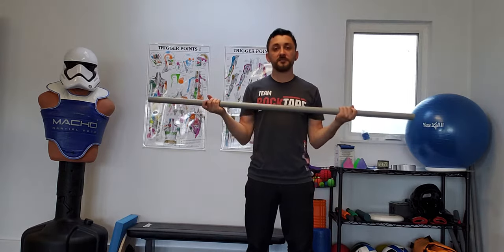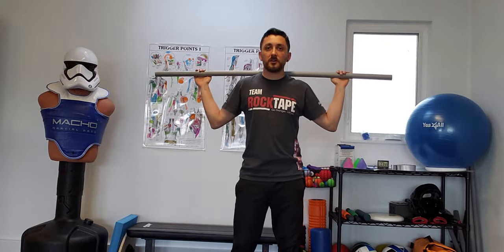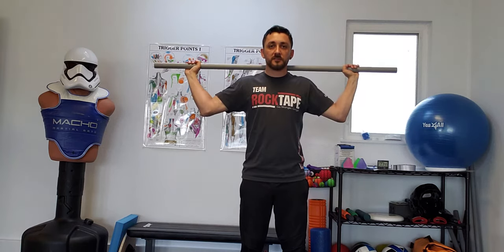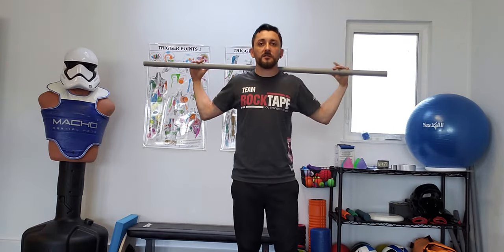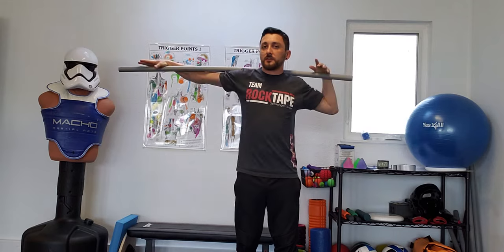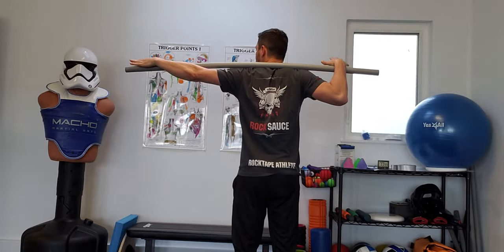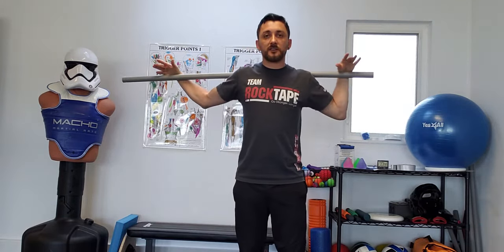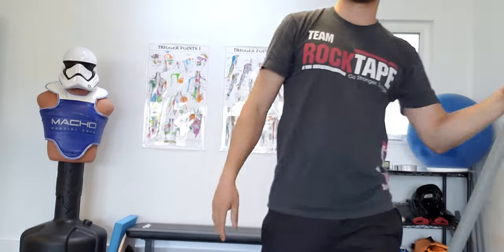Shoulder Dowel Typewriters Flossing Exercise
A brief video for consumption with the corresponding NFPT Blog.